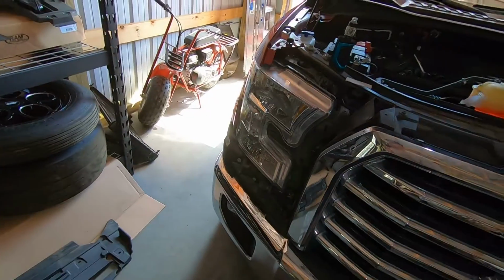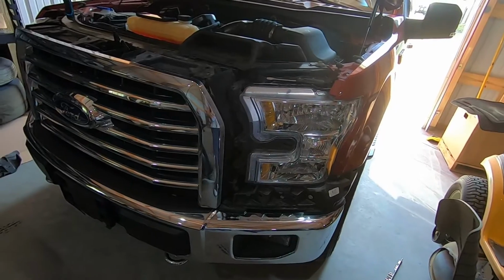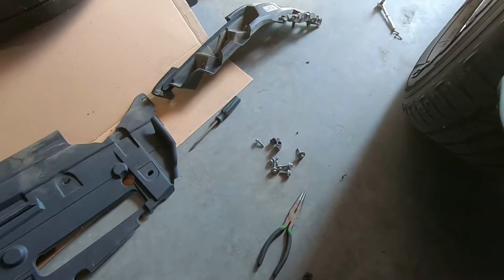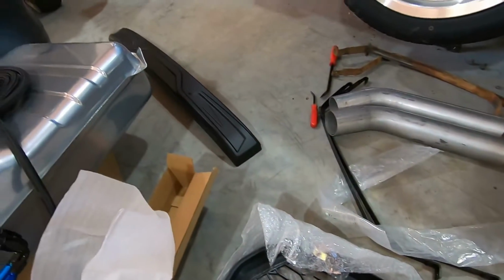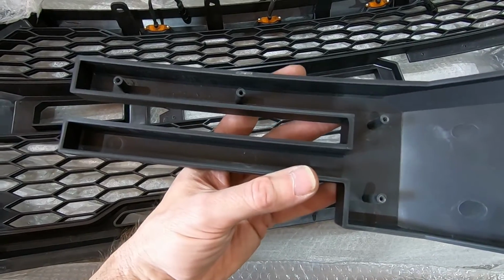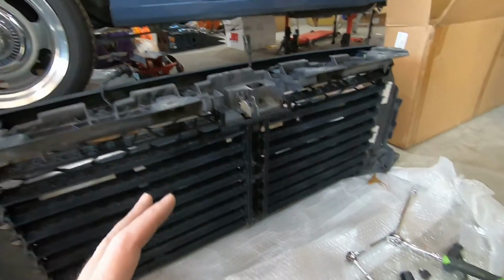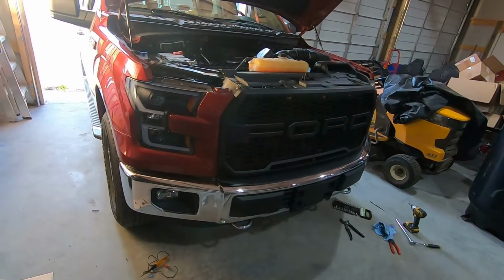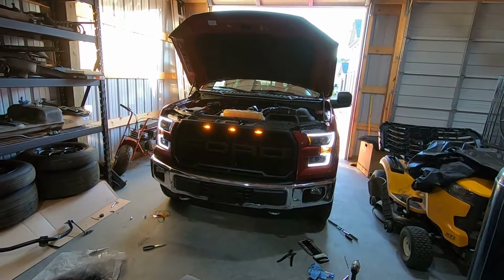Transform your F150 with an Ebay Raptor grille and LED light bar dual projector headlights! So sick!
I completely transform the look of my 2016 F150 with an Ebay Raptor style grille and dual projector headlights with LED light bars! Looks so good!

F150 Raptor style grille:

PONIES550

SC_JEREMY